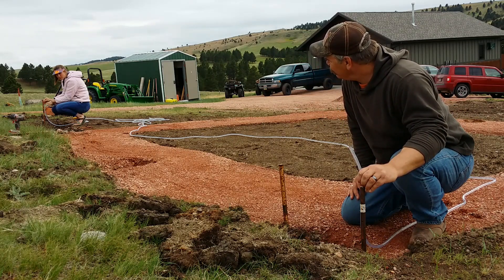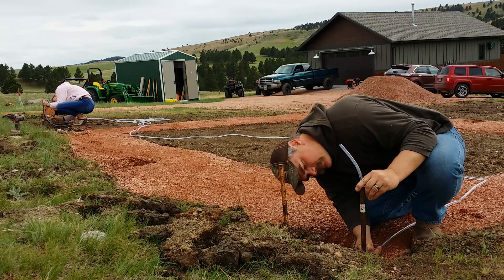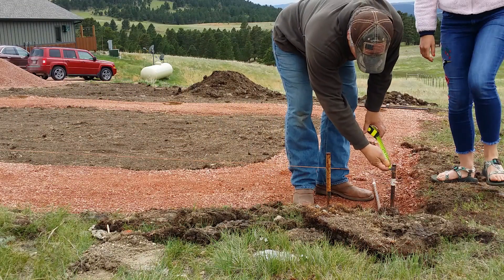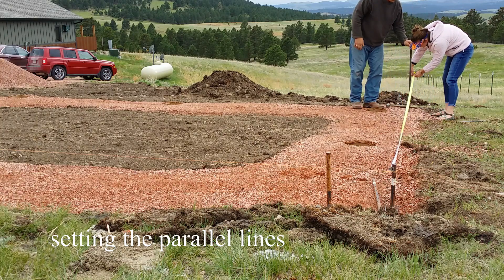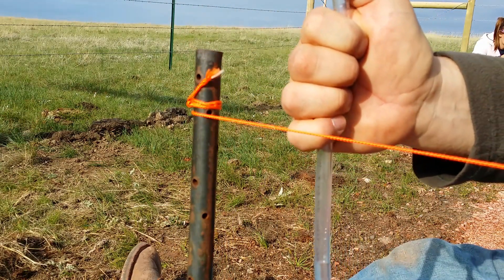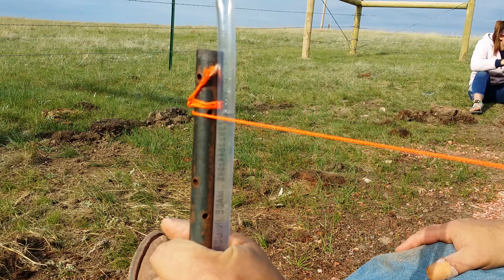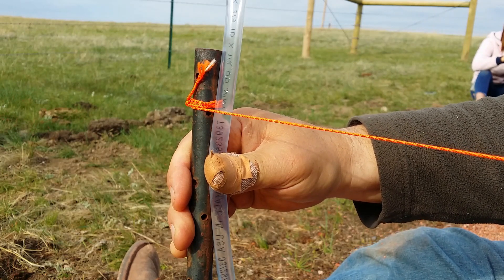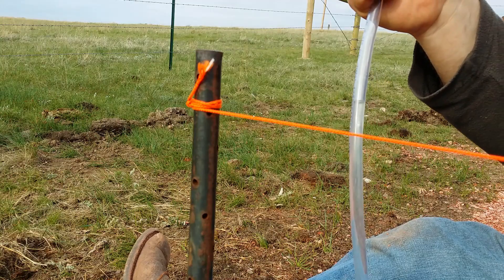Timber Frame Barn 4 - How to level and square the footings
Learn how to Timber Frame with the Shelter Institute
This is #4 in the timber frame series, showing you how to level and square the footings for a building.  This building is 16x20, and the diagonal measurement is 25' 7 3/8", found by what you learned in 10th grade, the Pythagorean Theorem, or by just asking google.  Watch to see a simple trick to square up any job you might be building.  Like the video if you like it!

Here is a water level you can use by yourself